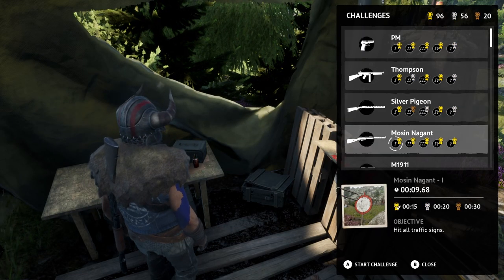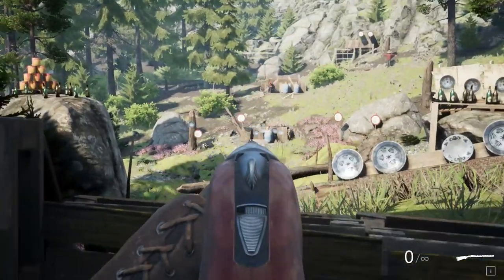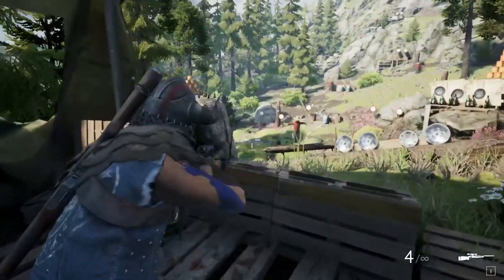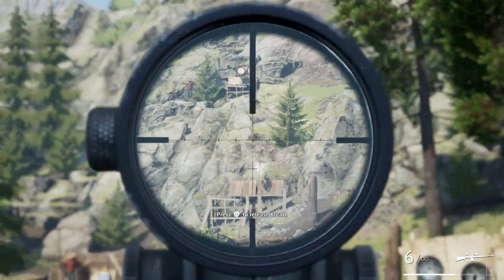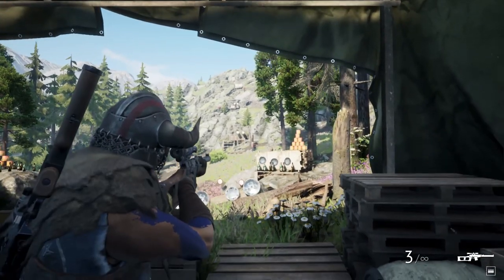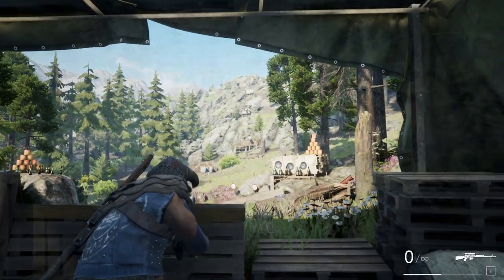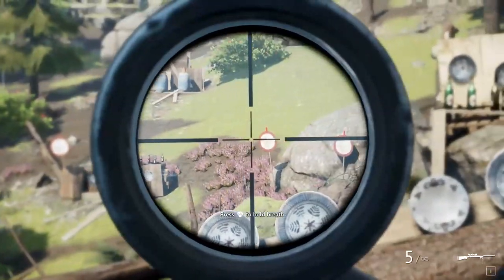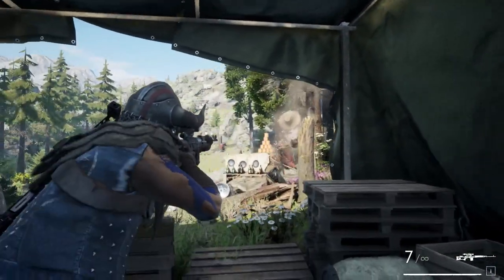Vigor, All Season 11 Weapon Changes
Timestamps
00:00 Intro
0:29 Silver Pigeon
1:09 Mosin
1:43 M2 Carbine
2:22 IZH-43
2:49 SKS
3:44 VZ52
4:31 KS-23/Sawed off
5:10 SS82
5:42 M21
6:20 VSS
6:58 ZA m76
7:15 AUR Hbar
8:02 AUR/AUR Para (no change)
8:20 G3-SG1
8:41 Spas-12
9:27 SVD
10:01 SVU
11:00 Remington 870 (Conclusion)